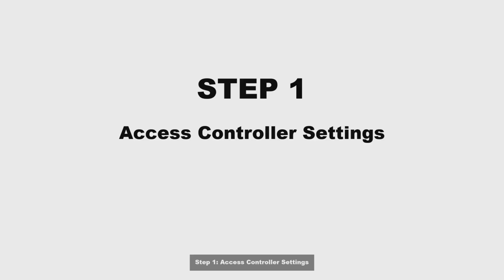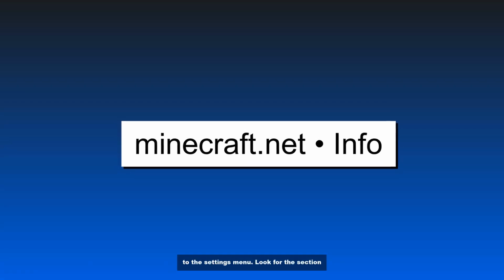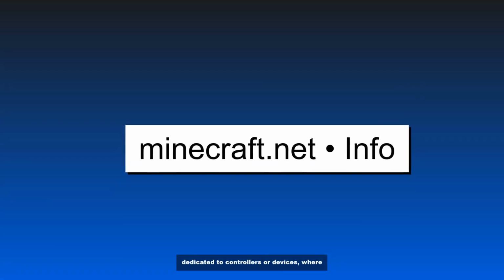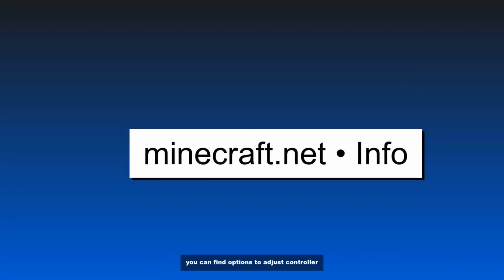How To Calibrate Minecraft Controller Drift 2026 (UPDATED 2026)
In this video, we show you how to calibrate Minecraft controller drift in 2026 with updated techniques. If you're experiencing issues with your controller's accuracy, this guide will help you fix it quickly.